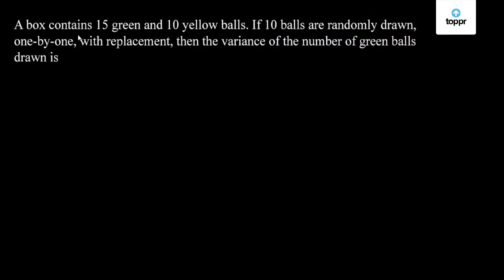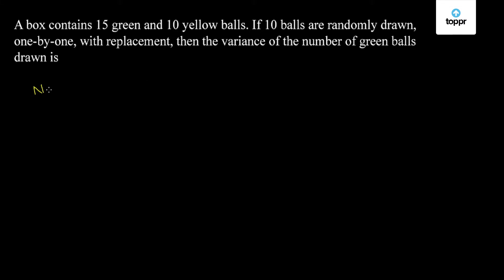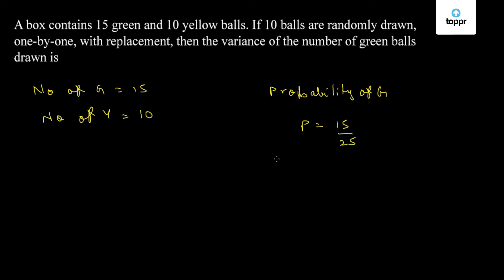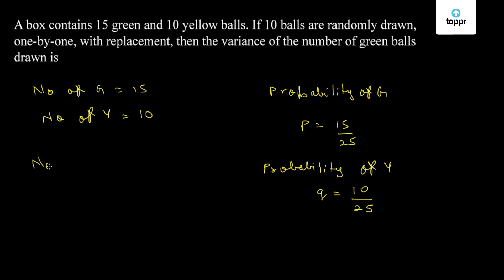JEE Main 2017 Maths Set D Q 26 Solution